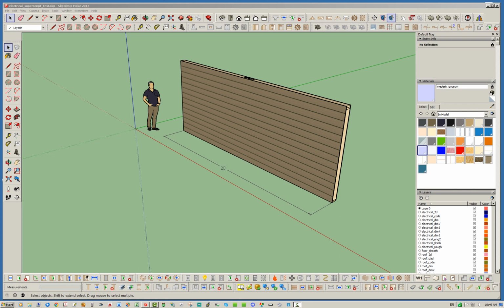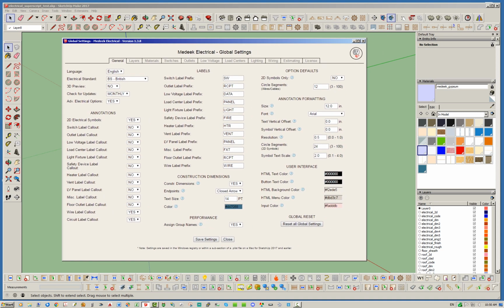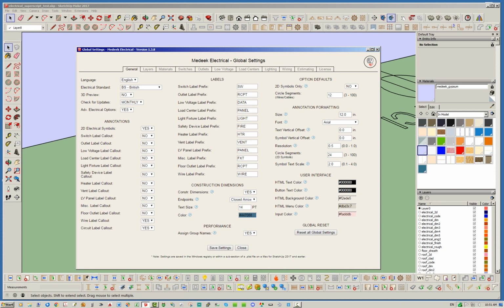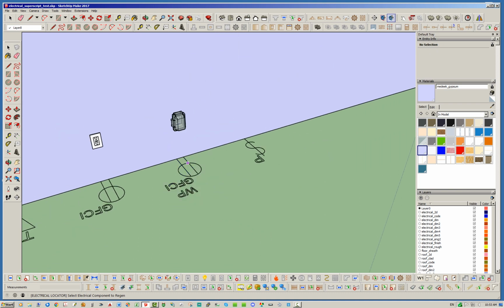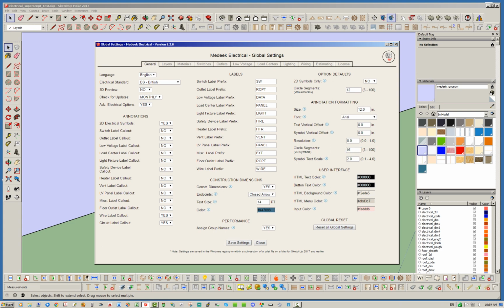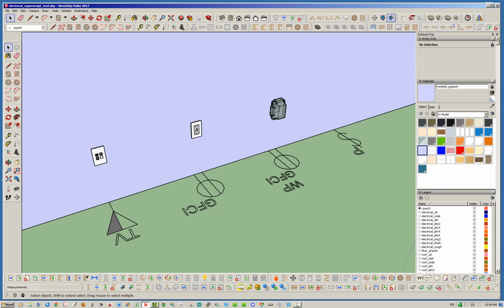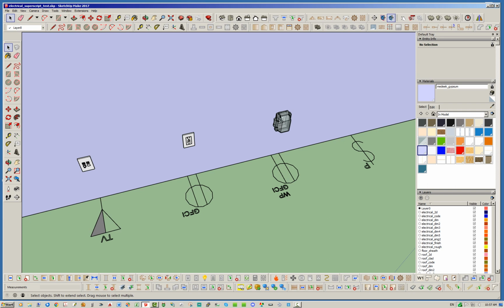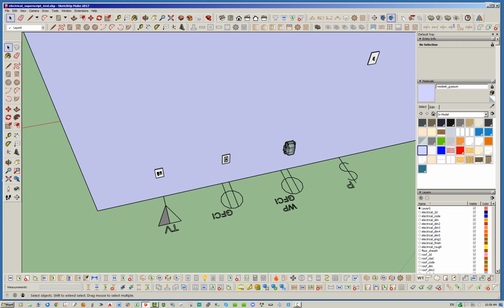Medeek Electrical Plugin Tutorial 6 - Annotation Formatting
A brief explanation on additional parameters for annotation formatting as well as an introduction to the Regen tool.